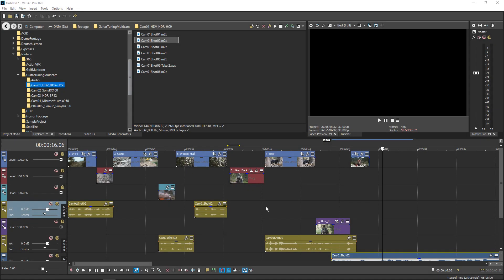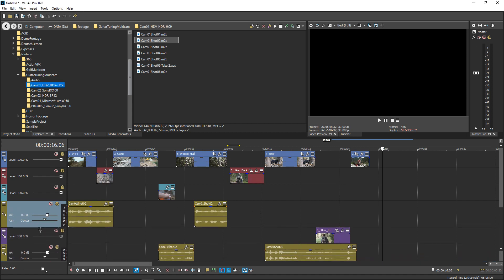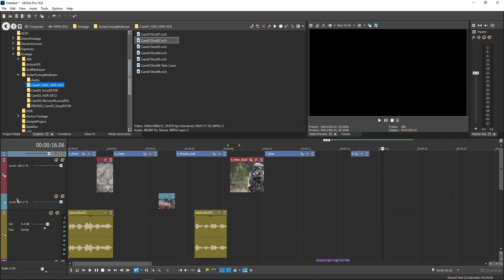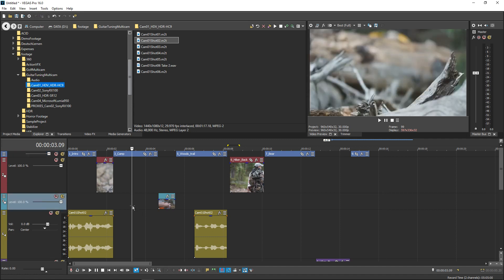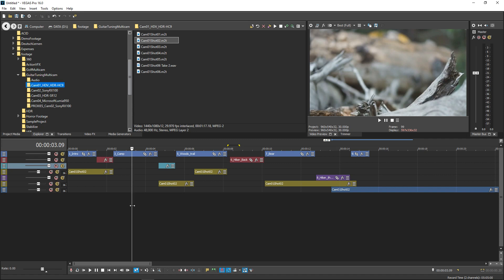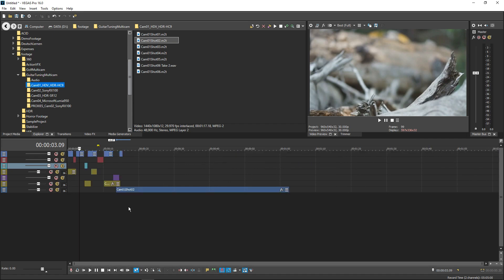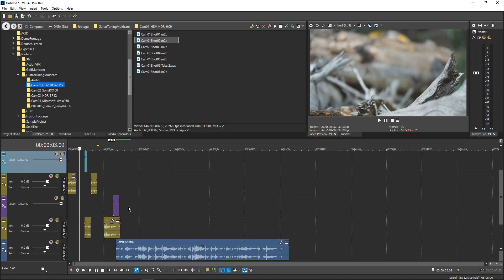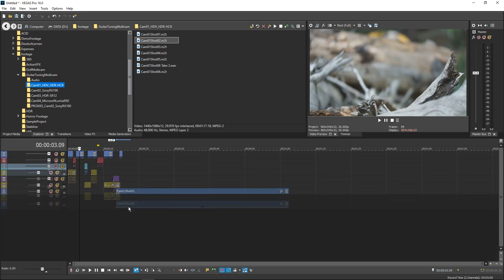VEGAS Quick Tip #7: Changing Track Height in VEGAS Pro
Learn how to change the height of your tracks, along with a helpful shortcut on how to change the height of all tracks simultaneously.

If you enjoyed this video, hit the Like button and subscribe to the channel so you can be the first to know when we post more Quick Tips like this one.